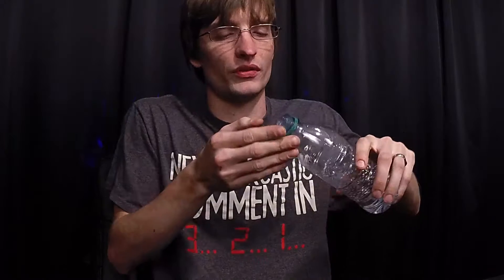How To Grow A Beard Extremely Fast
Wish you or someone you know could grow a beard extremely fast? I may have a solution!

Patterns Of Unpredictability
Created, Filmed, and Edited By: Karl Canada

Adobe Premiere
Adobe Photoshop
Adobe After Effects
Fraps

CAD-U37